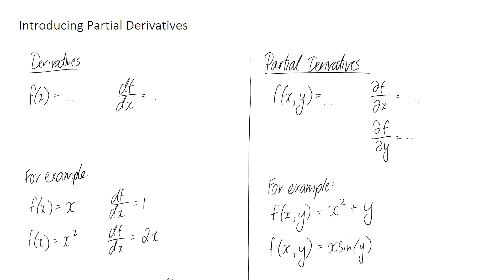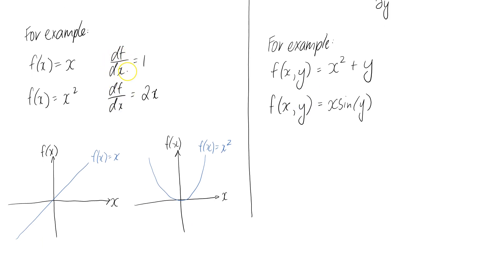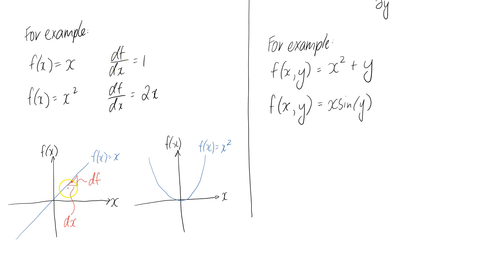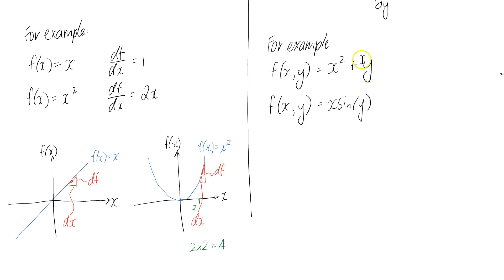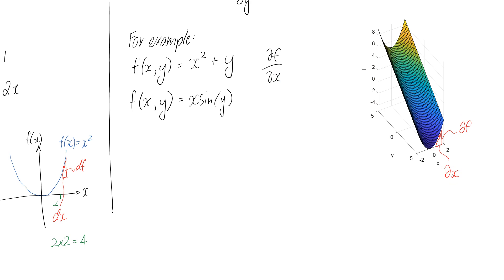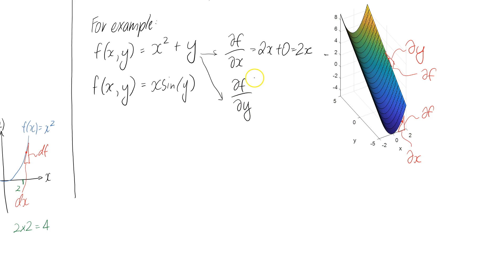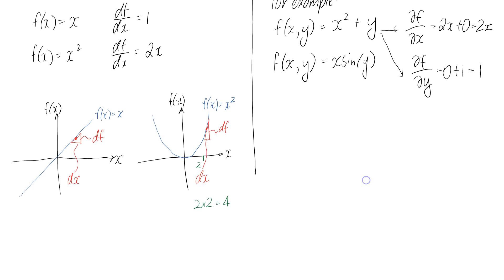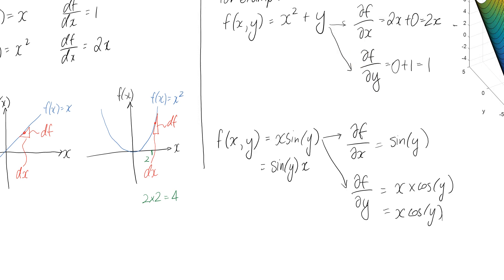Introduction to Partial Derivatives